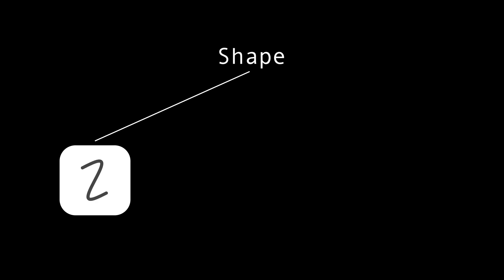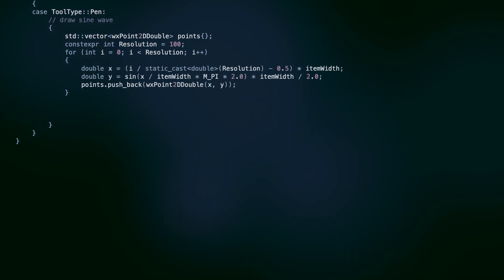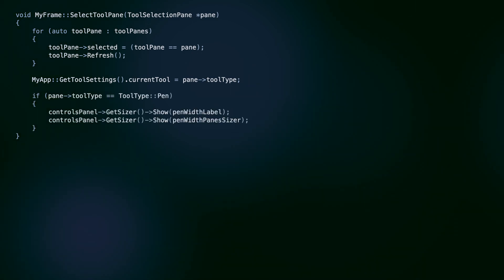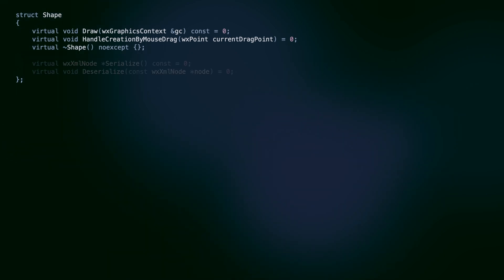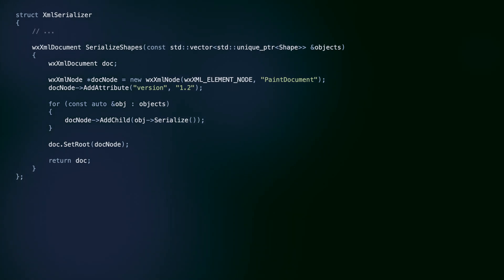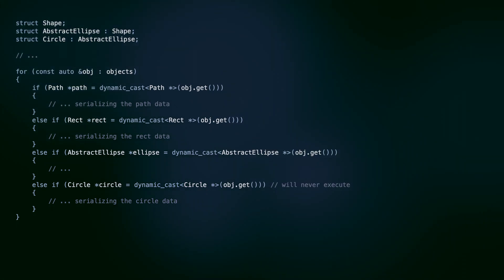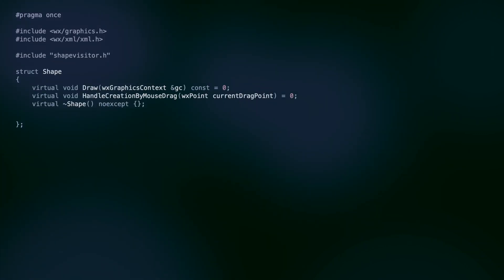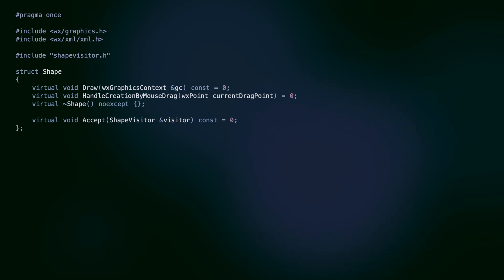wxWidgets: Using the Visitor Pattern for Serializing Class Hierarchies in C++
Unlock the secrets of serializing class hierarchies in C++ and wxWidgets with this tutorial. Dive into the challenges of direct serialization methods and dynamic casts, and discover the transformative power of the Visitor pattern. By separating algorithms from objects, the Visitor pattern brings flexibility and extensibility to your serialization process. Follow step-by-step instructions to implement the visitor interface and connect it to your class hierarchy. Simplify and streamline serialization in your C++ and wxWidgets projects using the Visitor pattern's clear and straightforward approach.

0:00 Class Hierarchies and Serialization
0:50 UI Updates
3:18 The Shape Class Hierarchy
4:42 In-Class Serialization
6:50 Dynamic Casts
8:05 The Visitor Pattern
9:41 Serializing with Visitors